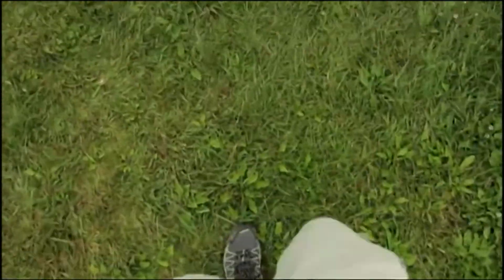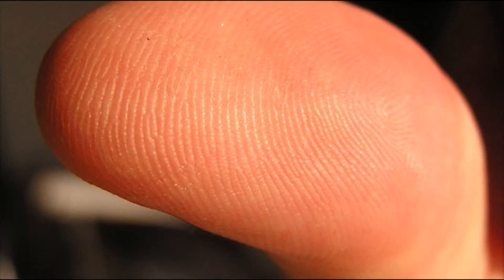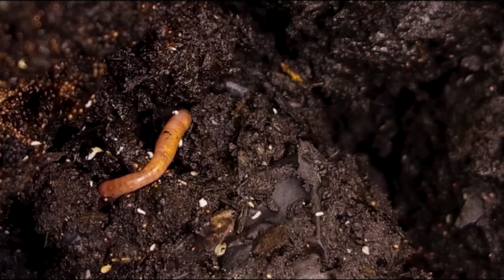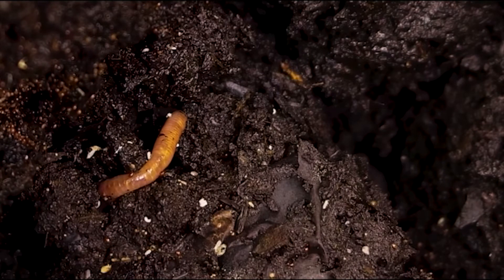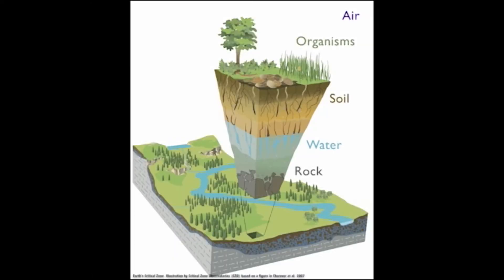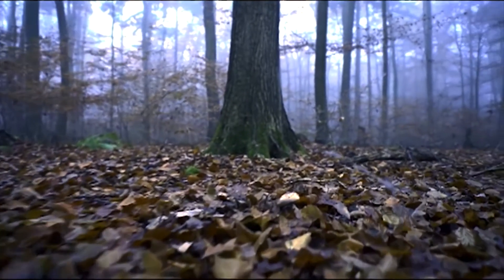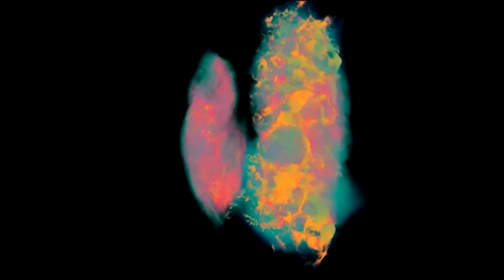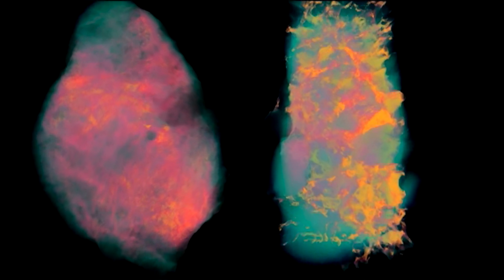Fingerprint of Soil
This video is created by undergraduate students at the University of Arkansas in General Ecology course-Fall 2019.